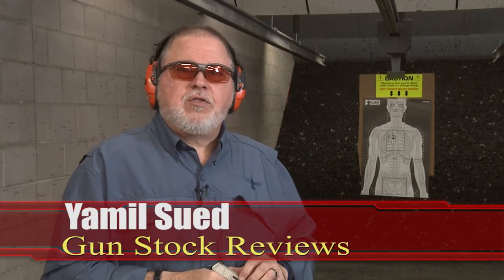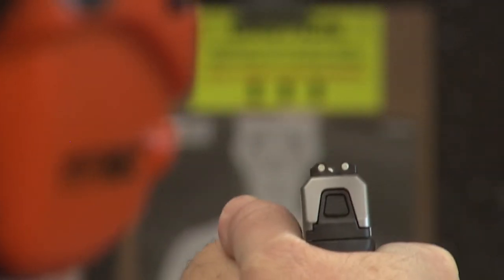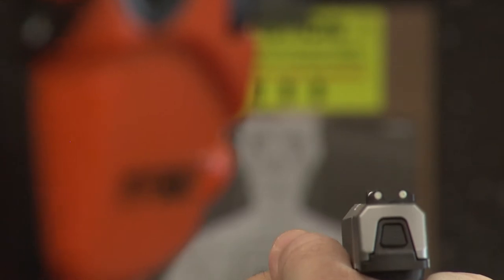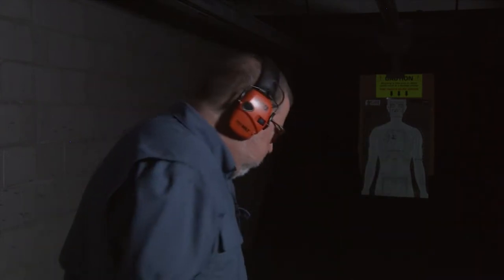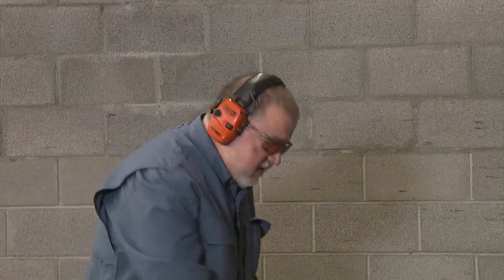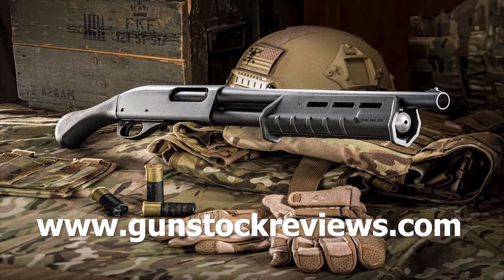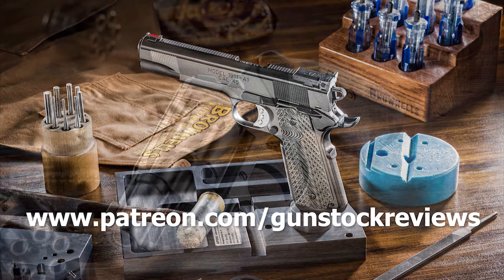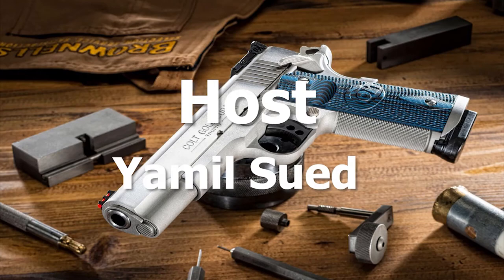Using Tru-Glo Night Sights on the Mossberg MC1 #803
In this episode we replace the factory White Dot Sights on the Mossberg MC1 with Tru Glo Night Sights.  The Mossberg MC1 uses SIG #8 Sights and replacement is a breeze.

1. Adobe Premier Editing Software
2. Adobe After Effects
3. Abobe Photoshop
4. Westcott Flex Daylight Set
5. Sanken COS-11D Lavalier Mic
6.  DJI Mavic 3 Drone
7. Epic GoPro / Action Camera Mount for your Boat
8. Dracast Pro On-Camera Light
9. Dracast Halo Ring Led Light
10.  Nikon Z9 Mirrorless Digital Camera
11. Sony PXW-FX9 XDCAM 6K Camera System
12. Quick Release Shoulder Plate
13. The New Pelican Air Travel Cases!
14. Westcott Scrim Jim
15. Sony A7 4k Video and Still Second Camera
16. Go Pro 10